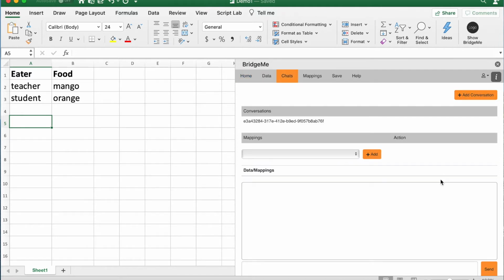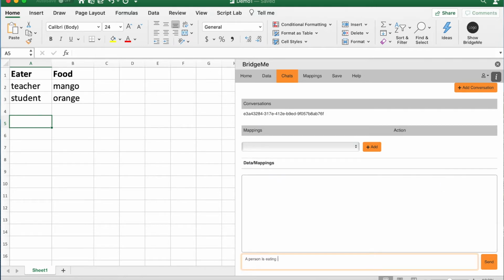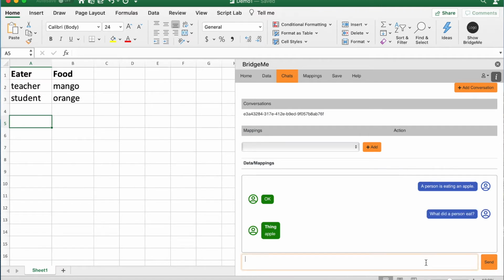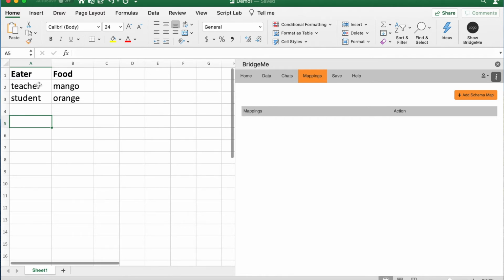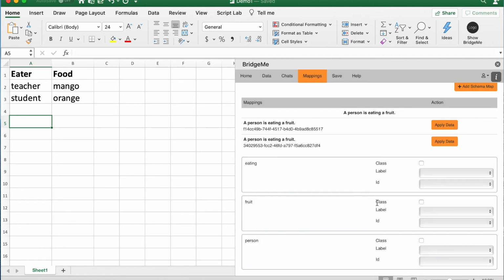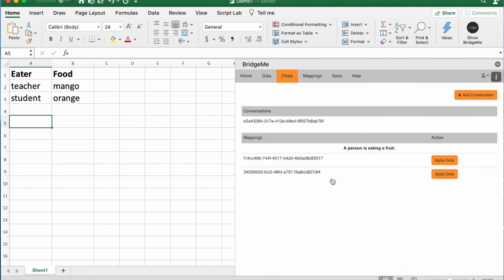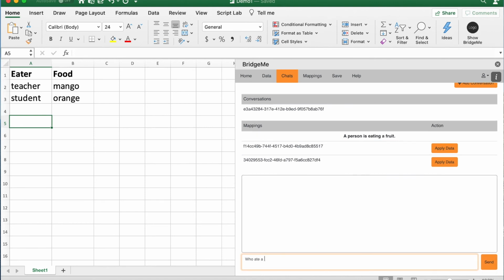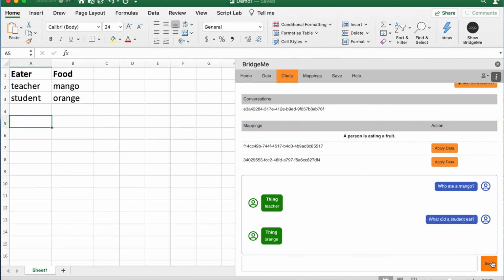Demo1 - BridgeMe First Look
Features from our very first tutorial video is live!